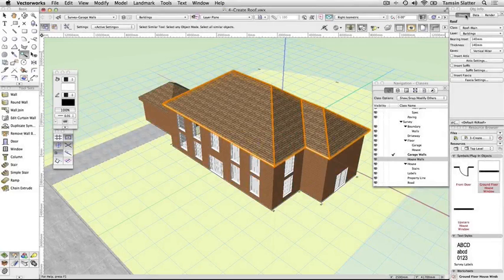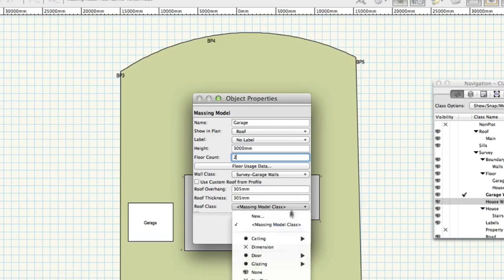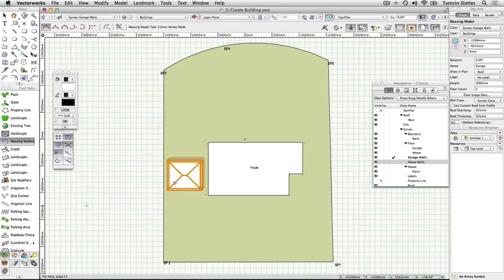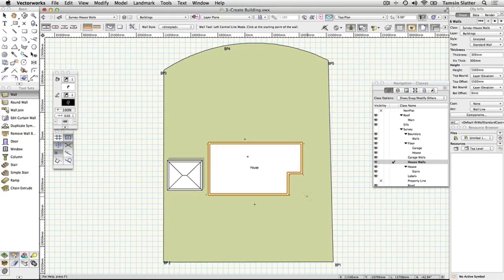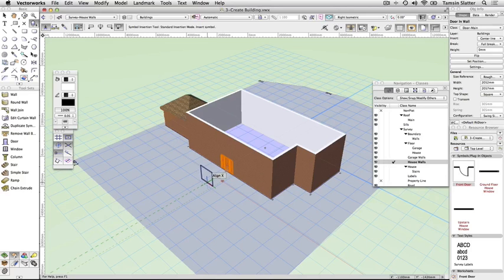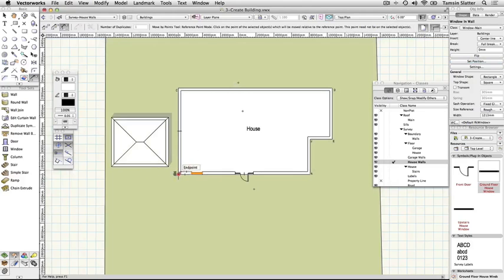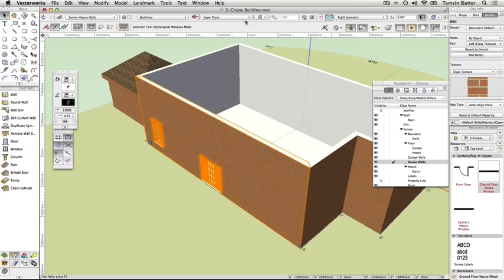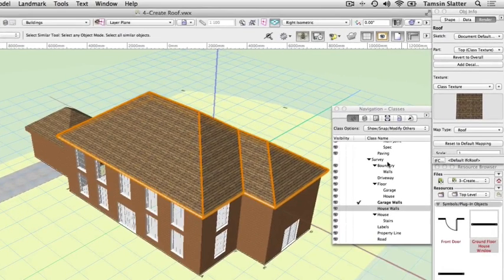Vectorworks 2017 - Site Design - Drawing a Building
Drawing a Building

In this video, you will learn how to create a simple building model including Walls, Doors, Windows and a Roof. In addition the Select Similar command is demonstrated.